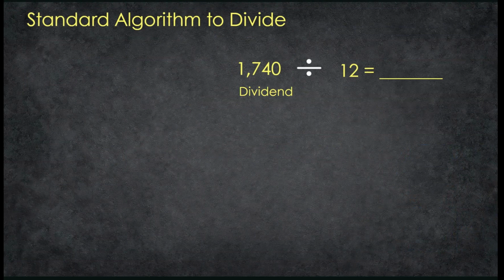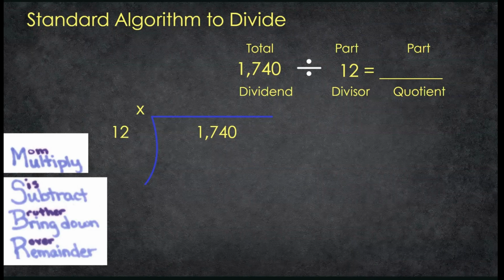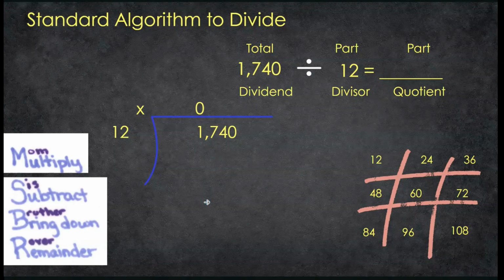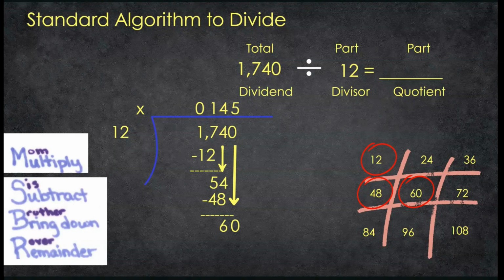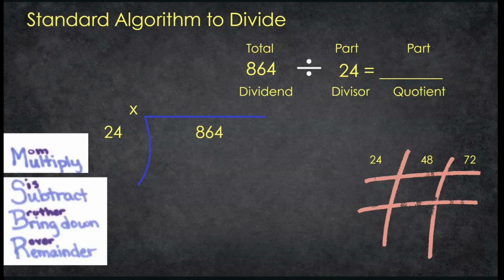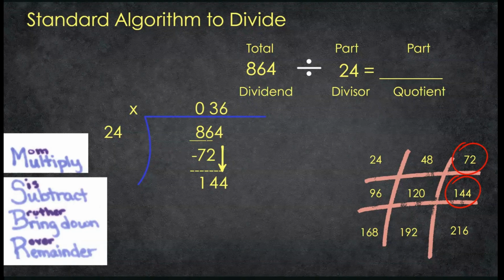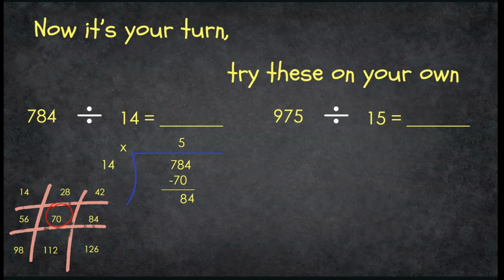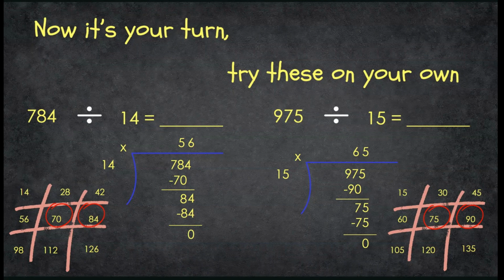Division With Standard Algorithm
In this video, I break down the standard algorithm for division. We use a strategy to help us remember the 4 steps in the process and hashtag to show our multiplication facts.